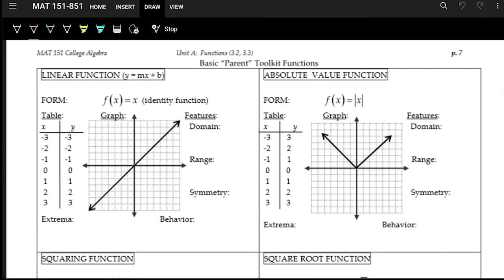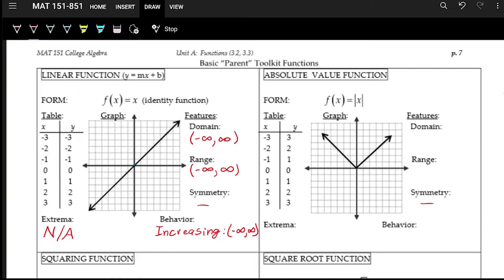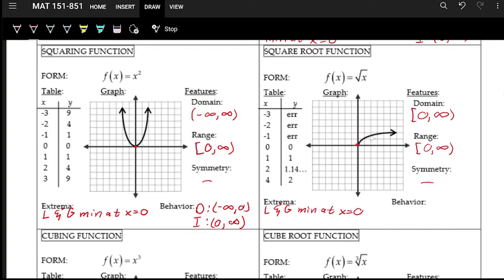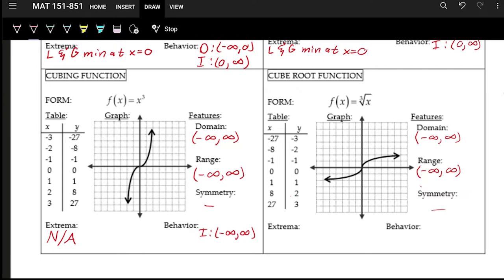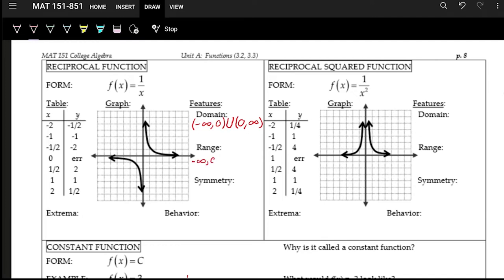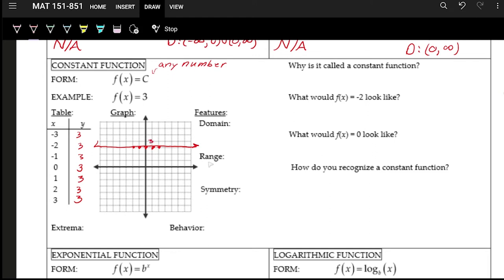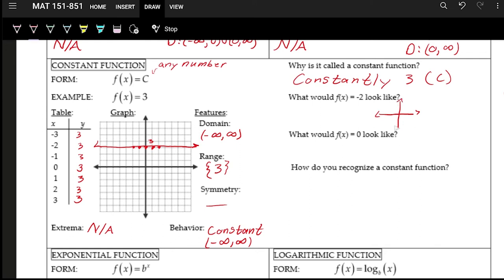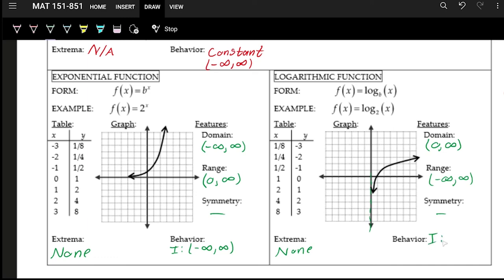Parent Functions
Lecture video for College Algebra covering notes on the basic properties of the different foundation, or parent, functions.